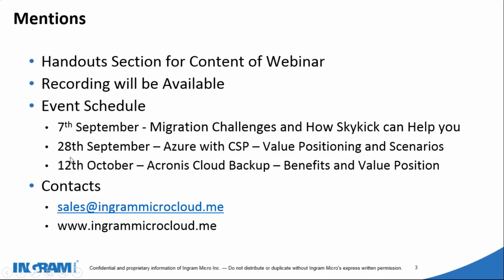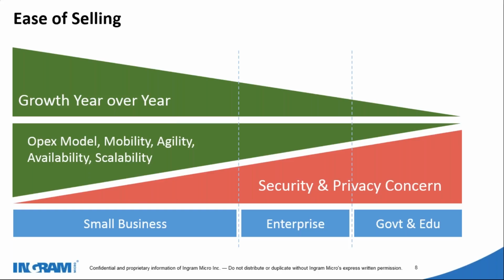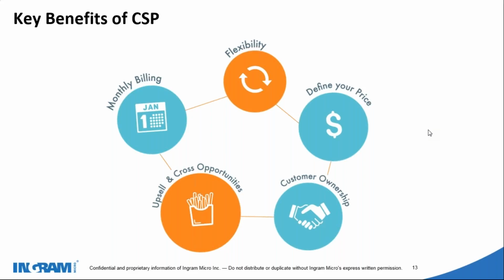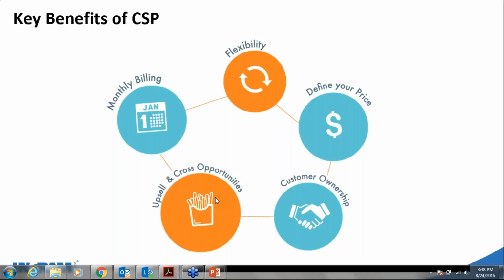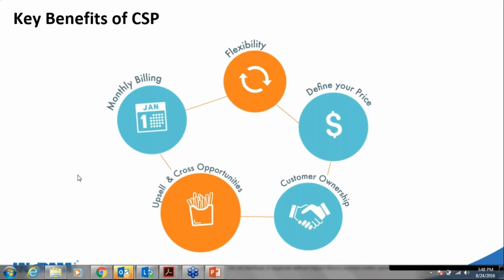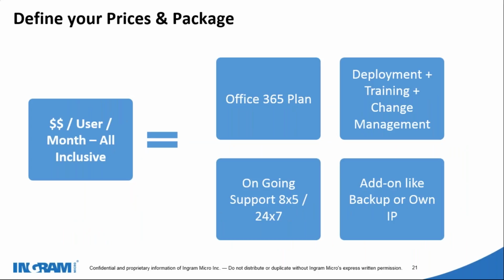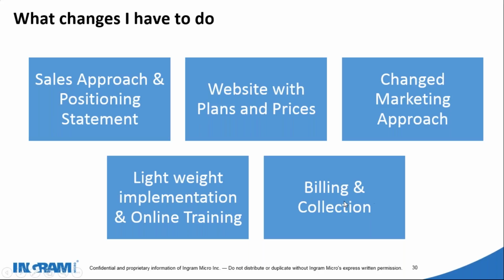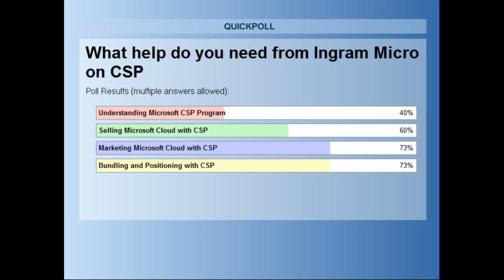Webinar - Selling Office 365 with CSP